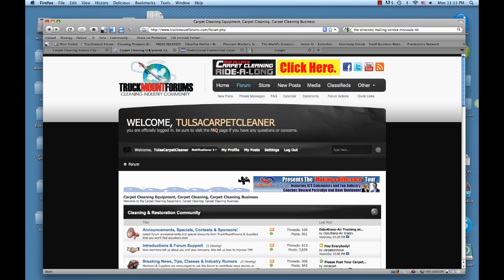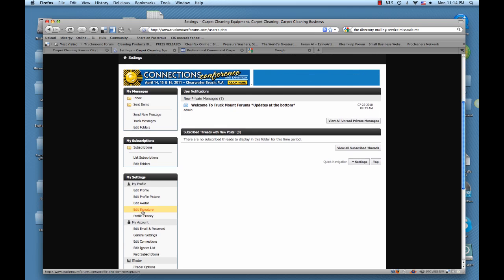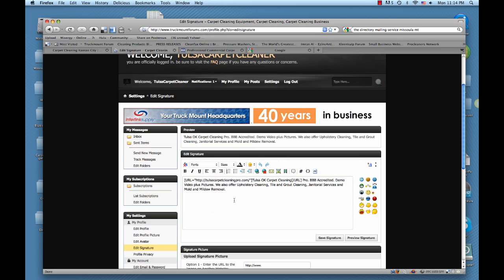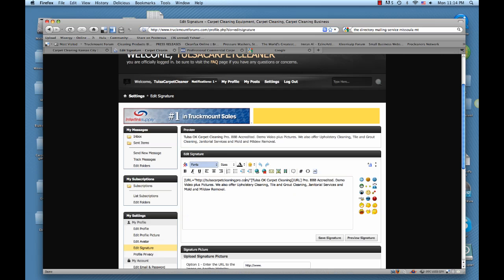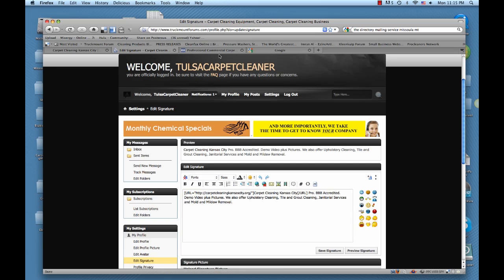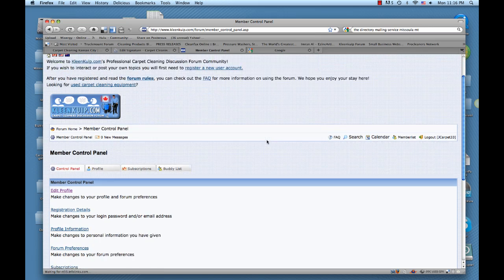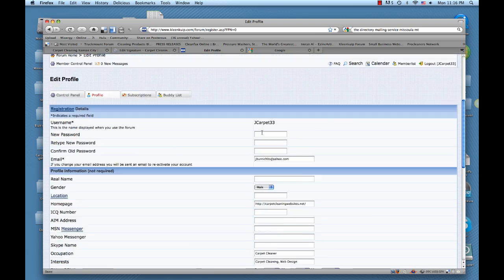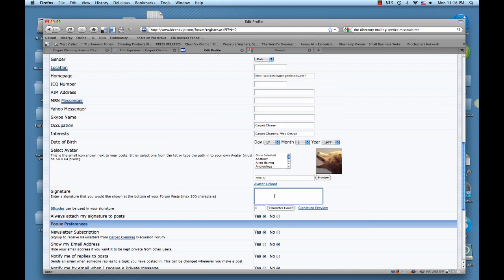SEO Tutorial Part 4: How To Get Backlinks From Forums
Welcome to Part 4 of my ongoing video series that teaches carpet cleaners how to rank their websites using SEO or Search Engine Optimization. This is the stuff the "SEO Gurus" don't want you to know about. This stuff works, I've used these exact techniques to rank sites into the top 5 positions on Google, Yahoo and Bing. In this part we learn how to easily get backlinks to our website by adding a signature to Internet Forums.